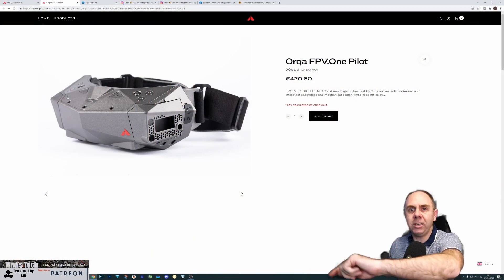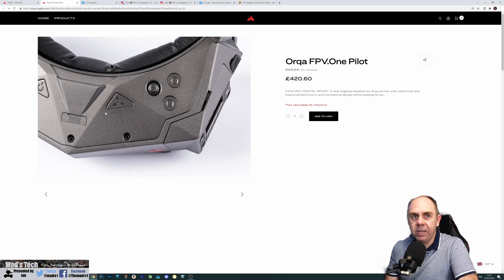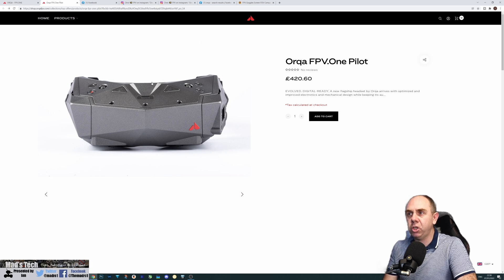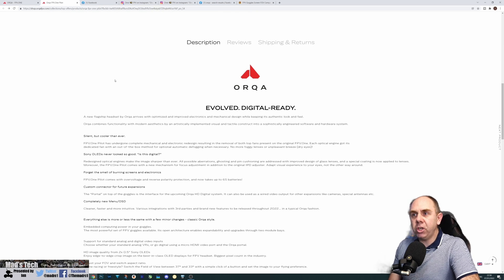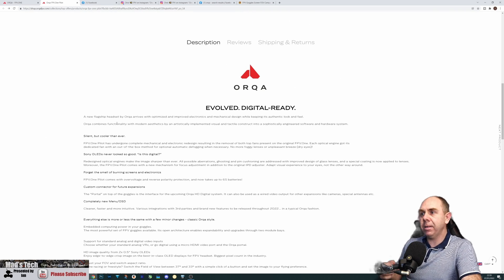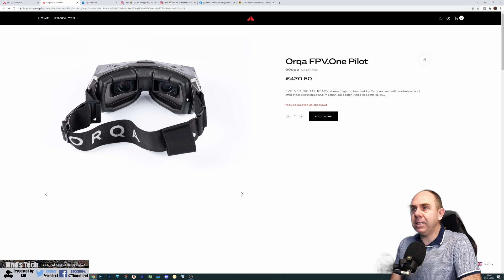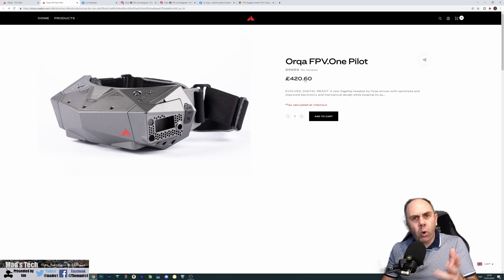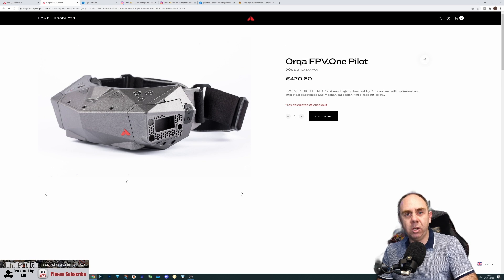New Orqa FPV.One Pilot & New Digital FPV System Discussed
Orqa release the new FPV One Pilot Goggles and hint at their new Digital FPV system